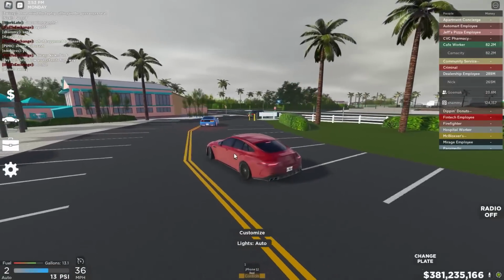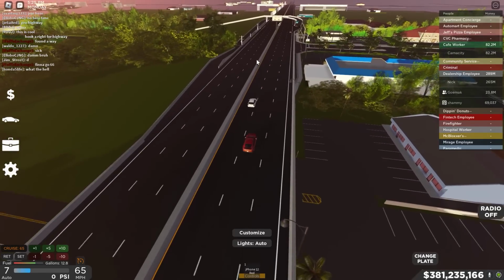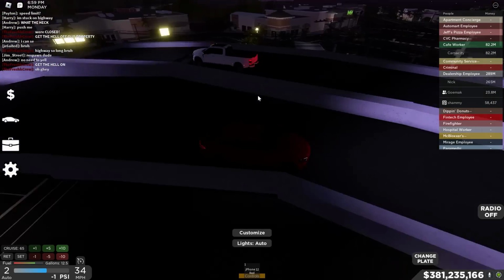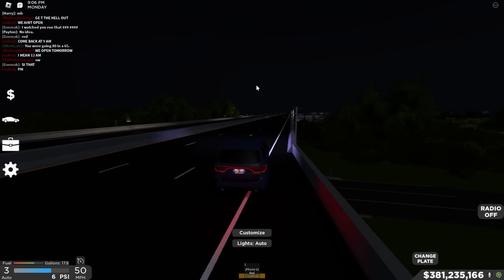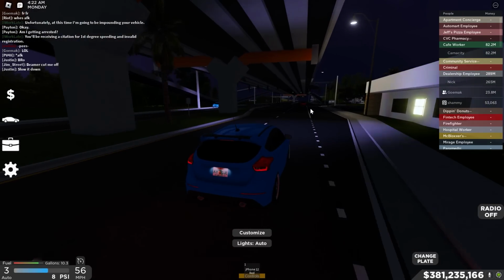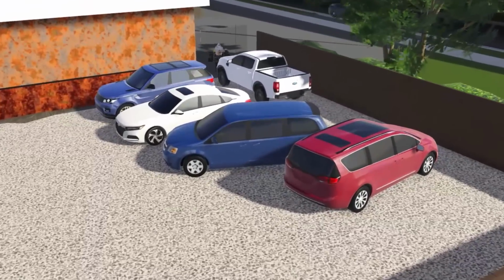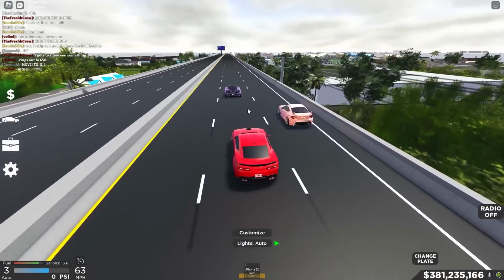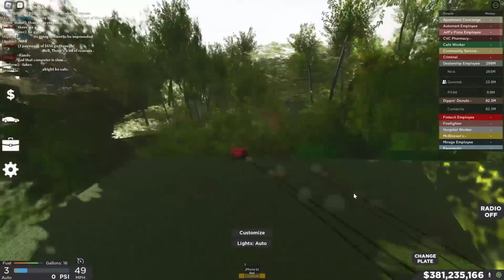I went on a *CUSTOM HIGHWAY* in Southwest Florida!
YOOOO! In this video, I show you guys I went on a *CUSTOM HIGHWAY* in Southwest Florida!